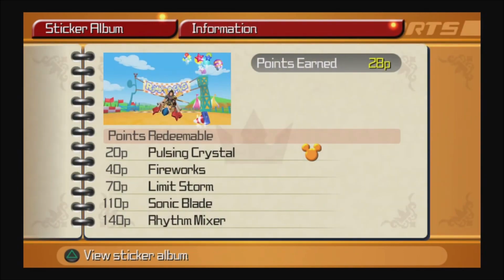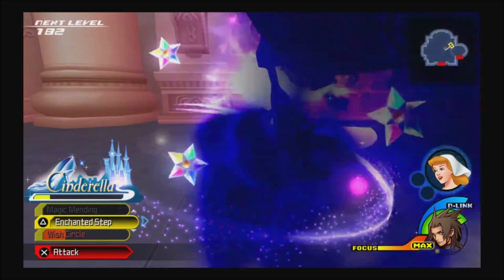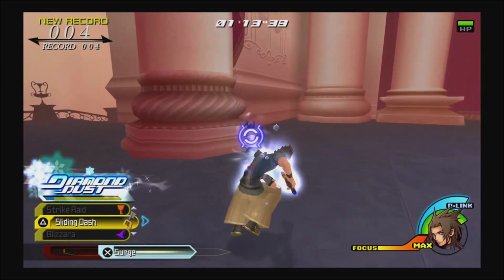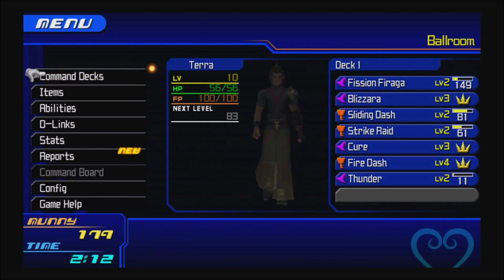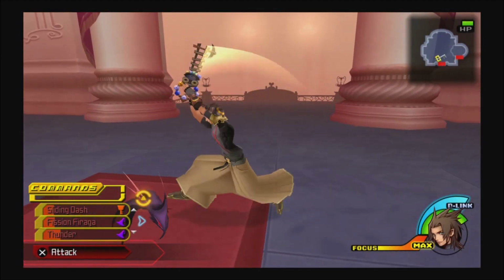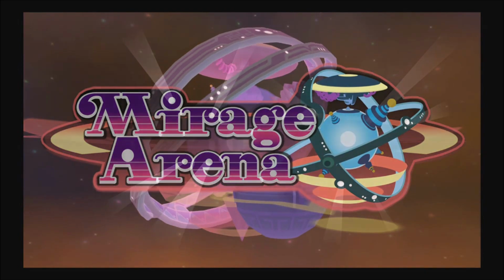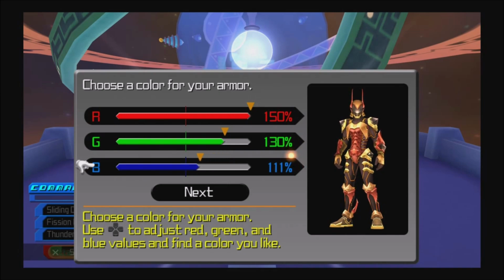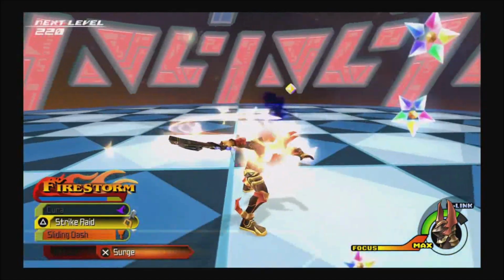Let's Play Us SUM Kingdom Hearts BBS Part 11: The Arena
Even when he's the most physically gifted of the three, Terra is still several levels away from being tough enough to withstand the Mirage Arena...